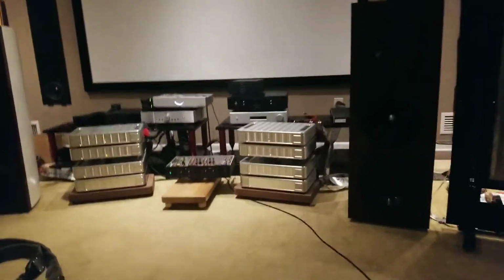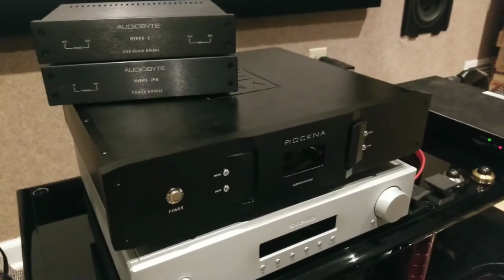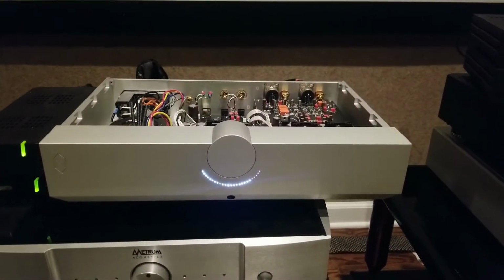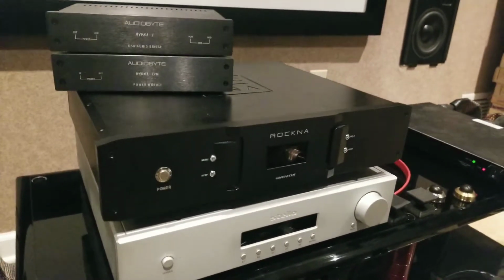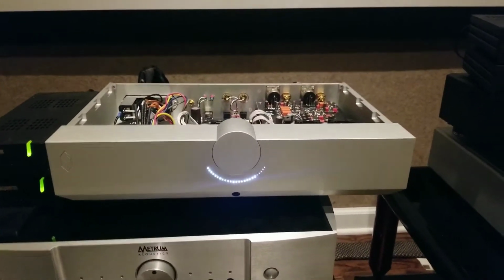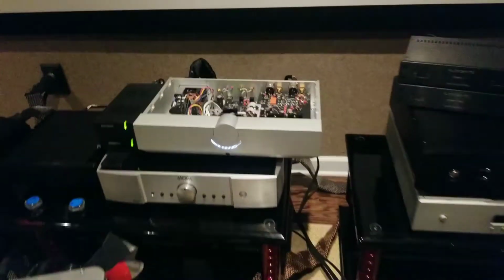COS Engineering D1 V2 upgrade.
Tonight we have the D1 loaded with the V2 upgrade which includes a complete power supply board and a software update which gives the D1 V2, DSD 128 capability , and adjustable LED intensity (with the newest D1 remote) after dialing this one in, its the first time weve stuck with a different DAC than Wavedream Sig Balanced for our listening pleasure. I am authorized to perform this mod if anyone would like one. It is only $450. This is one hell of a DAC.